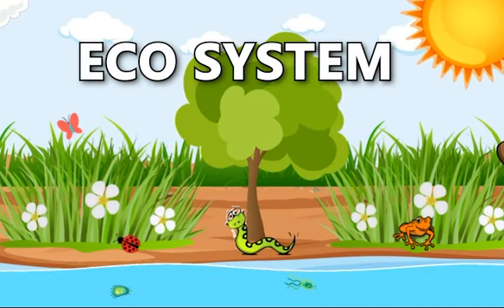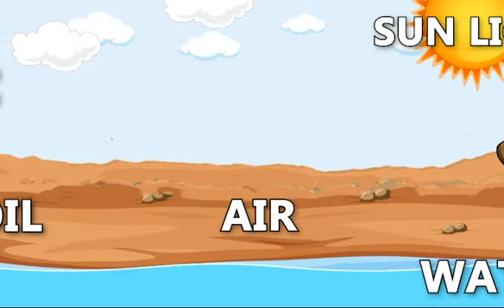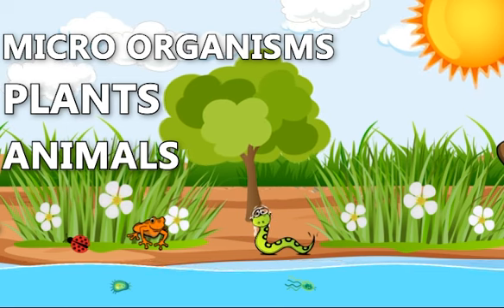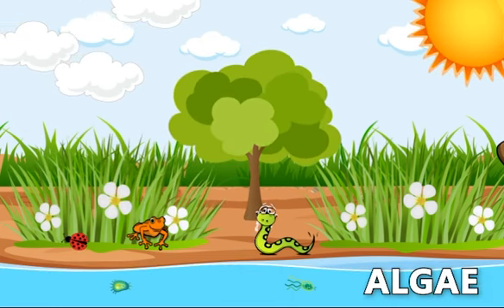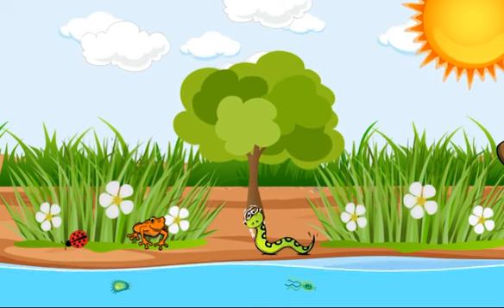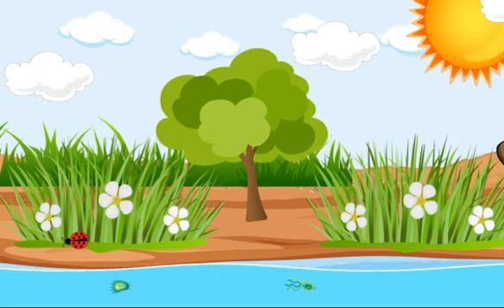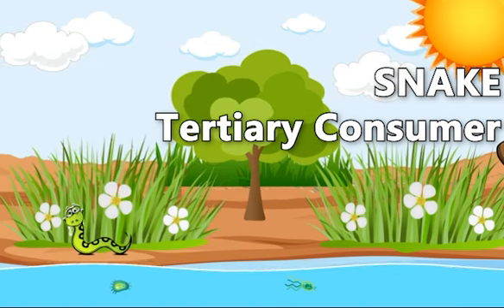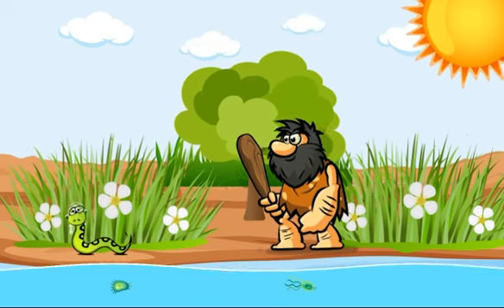Components of Ecosystem